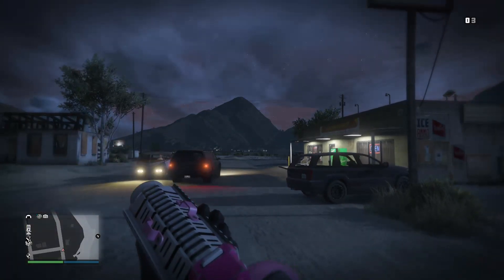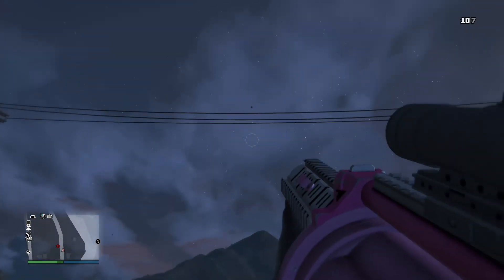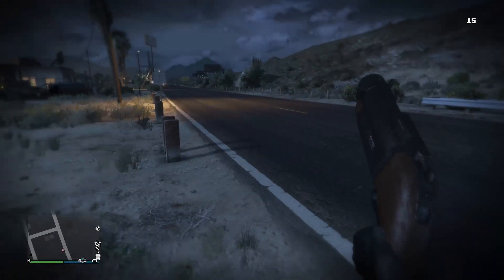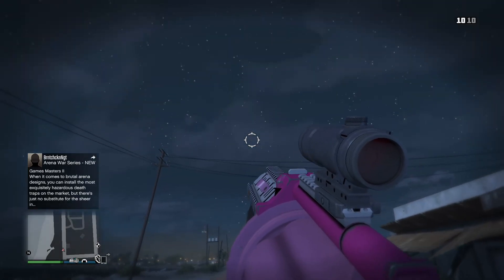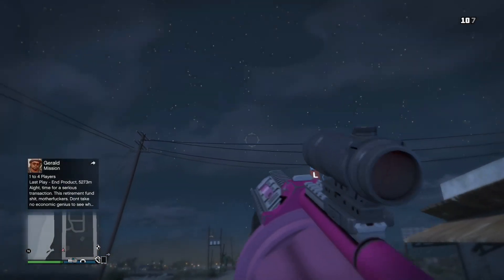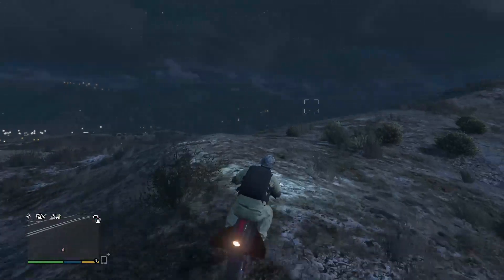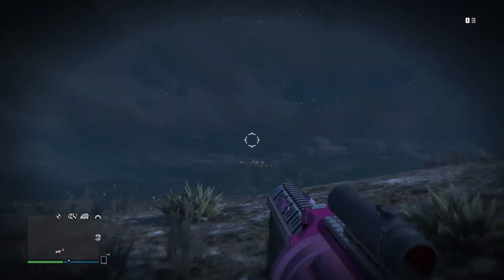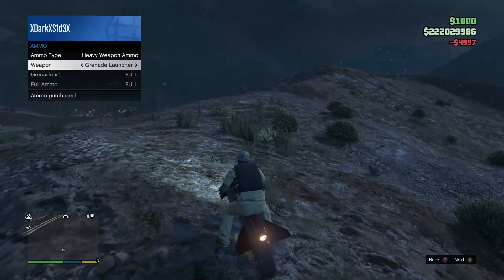GTA ONLINE WHY YOU SHOULD BUY THE GRENADE LAUNCHER